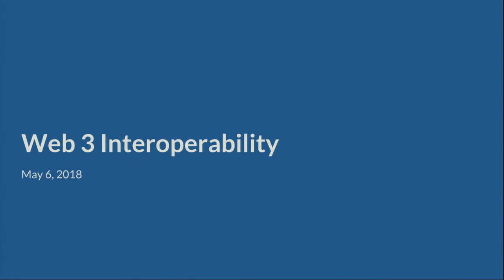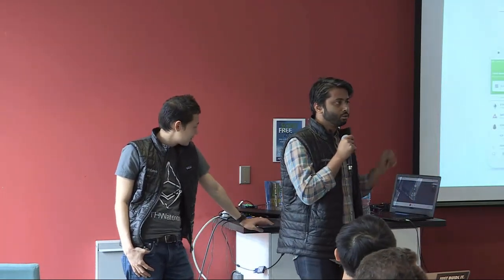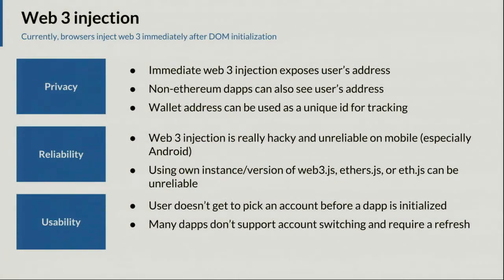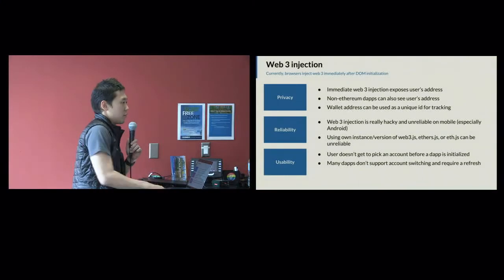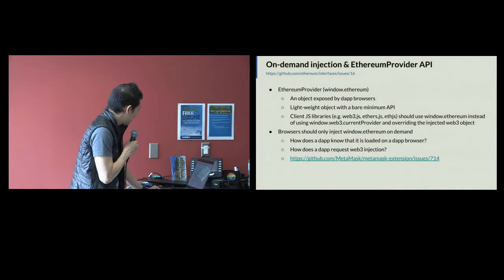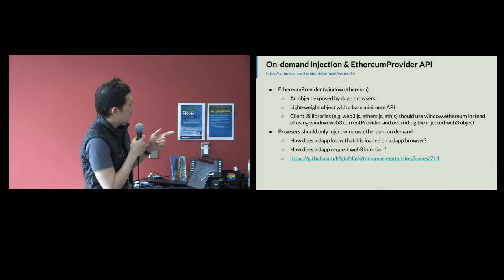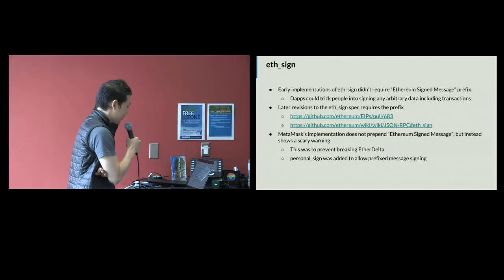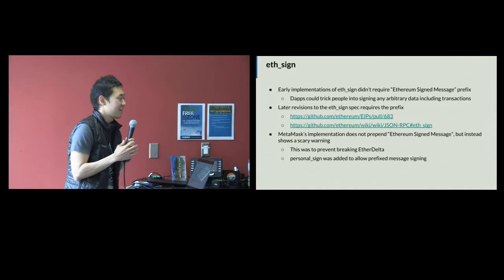Sid Coelho-Prabhu - Toshi